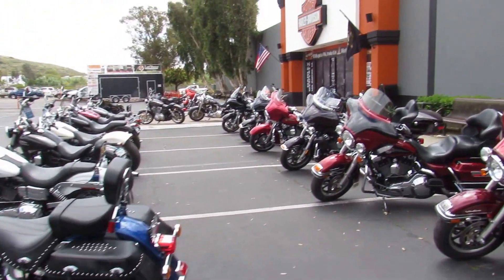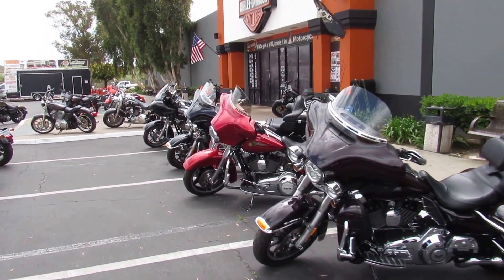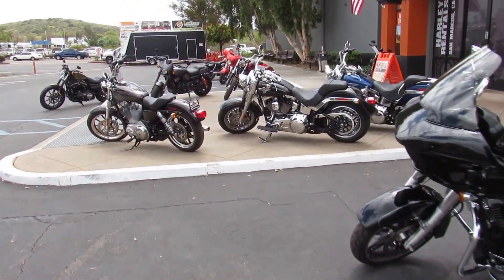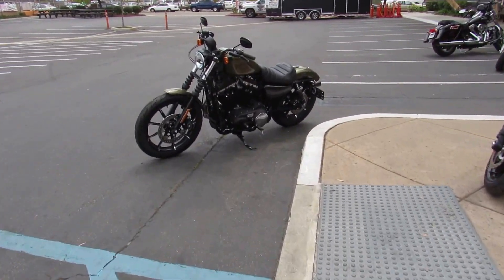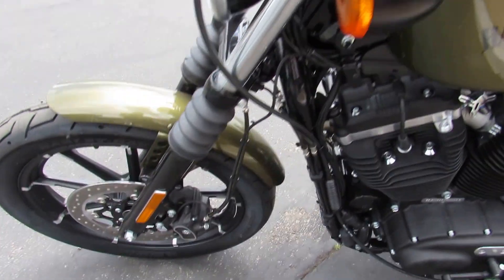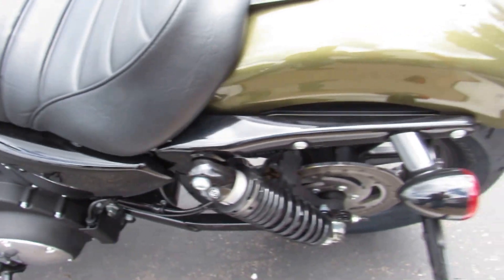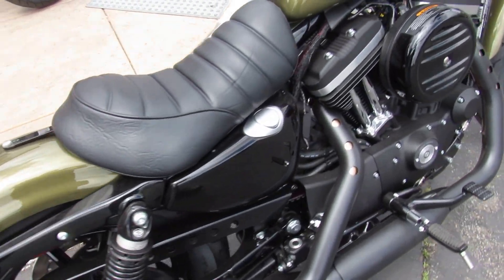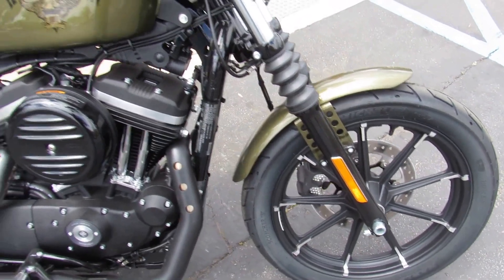Biggs Harley-Davidson San Marcos, CA